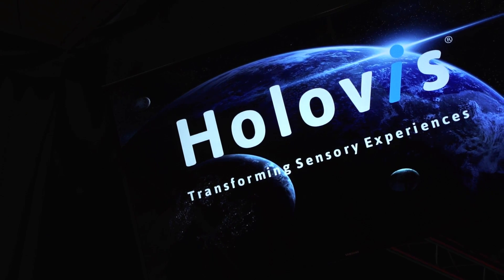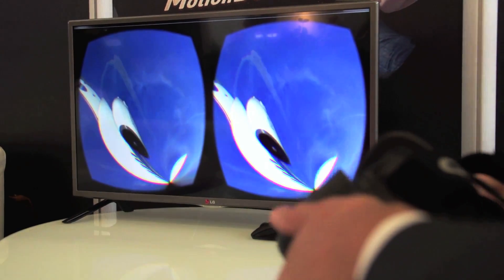Holovis Technology Showcase at EAS 2014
Holovis presents the next generation of immersive dark rides and interactive gaming at EAS 2014